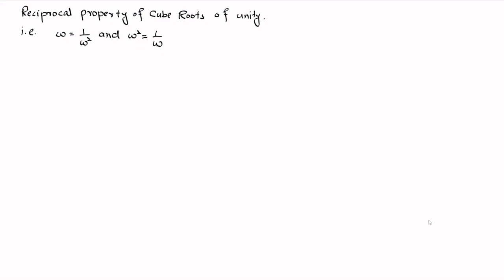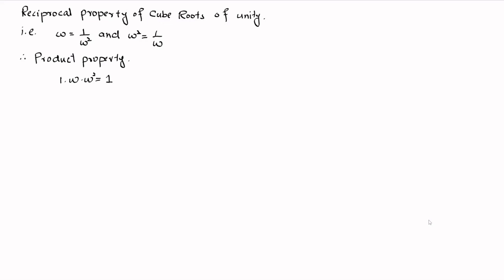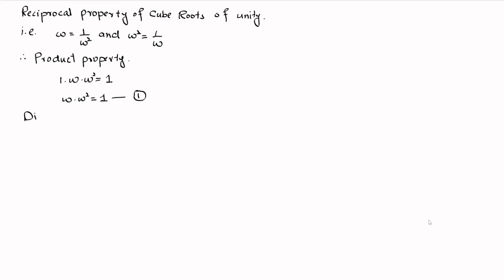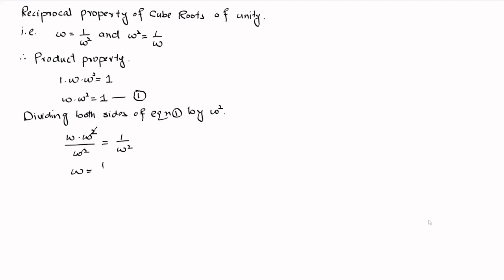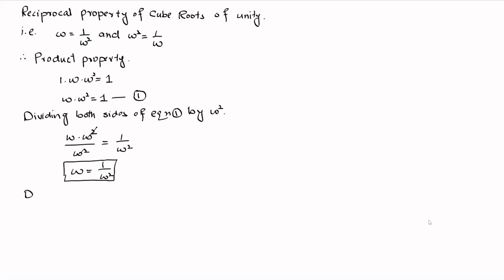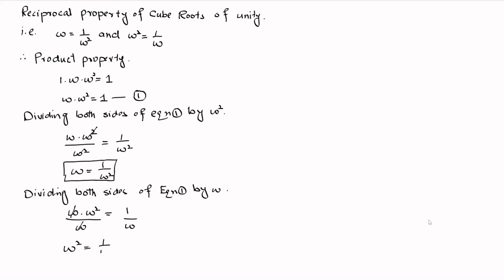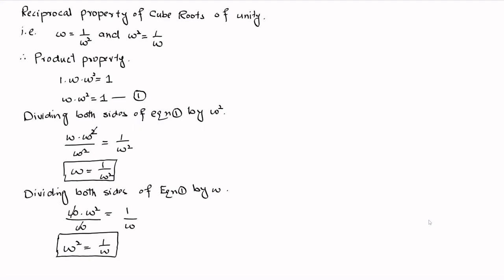Reciprocal Property of cube roots of Unity. ω=1/ω^2 and ω^2=1/ω. Matric class 10th Math Solution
Each complex Cube Root of unity is reciprocal of the other. ω=1/ω2 and ω2=1/ω, omega is reciprocal of omega square, omega square is reciprocal of omega.